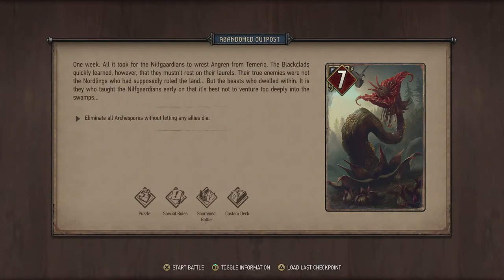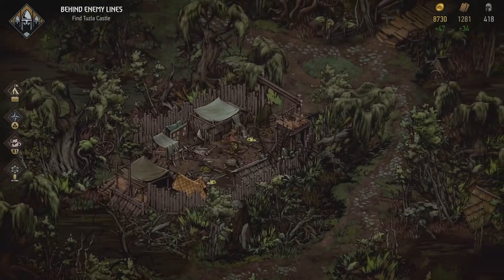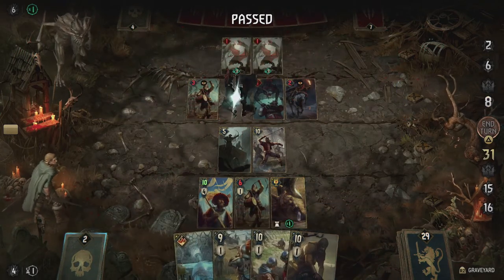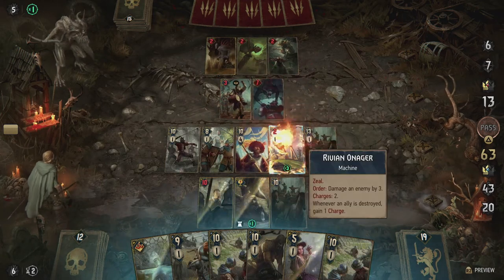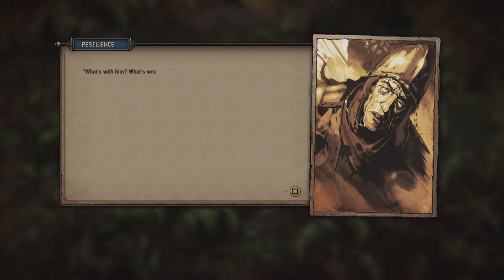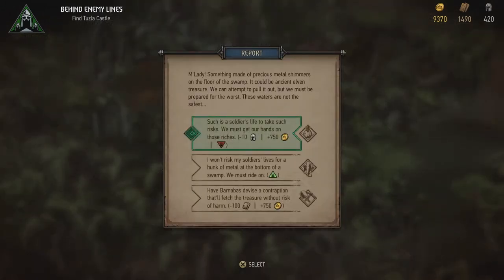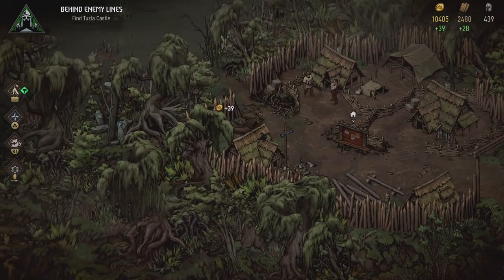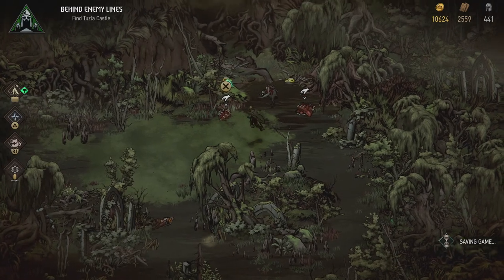The Golden Grotto - Thronebreaker: The Witcher Tales Part 39 - Let's Play [PS4 PRO - BLIND]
The marshlands of Angren hold many a mystery and one such mystery speaks of a Golden Grotto. Will we find riches inside?